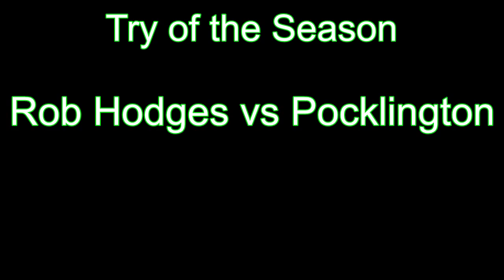York RUFC Top 3 Tries of the 2019-20 with Commentary by Coaches